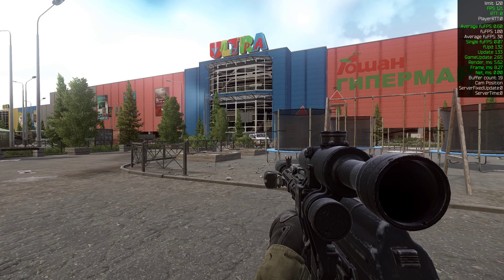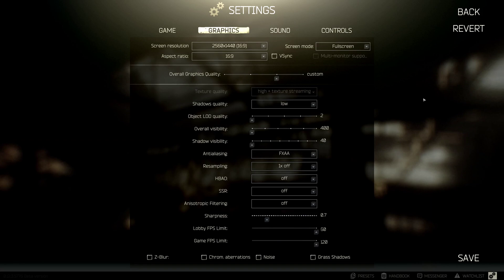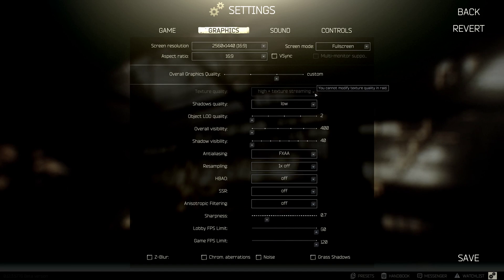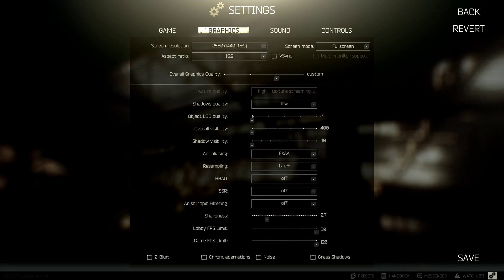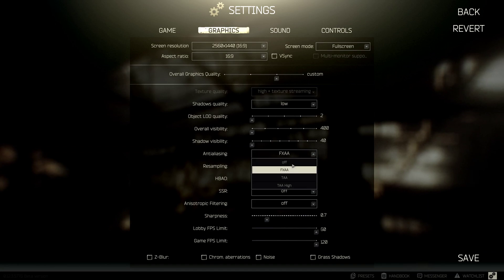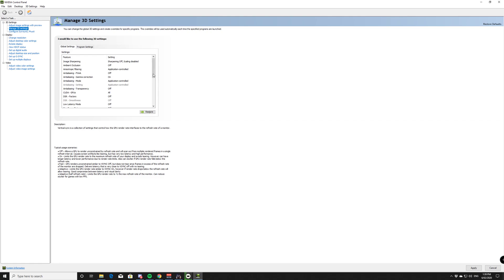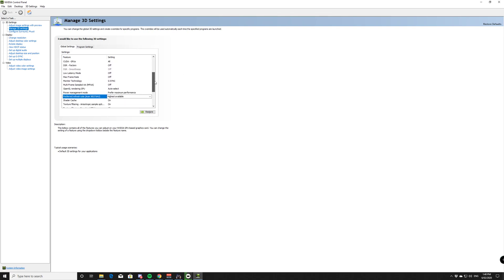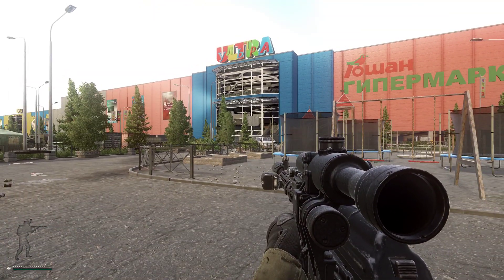How to Improving Performance and FPS Escape from Tarkov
hey guys this is just a quick video helping new players to try to get the most fps out of there PC in escape from talkov.
Thanks you very much for watching and have fun guys!

hey guys i forgot one part in the video. go into the folder you installed the game in and go to the application launch. i have done this to both the file named escapefromtarkov application and bsglauncher application, right click on the file go properties and click compatibility then click disable fullscreen optimizations,  then click change high pdi  settings and make sure override high dpi scaling is clicked and on application in the drop down list.